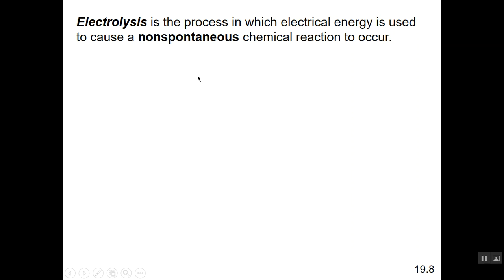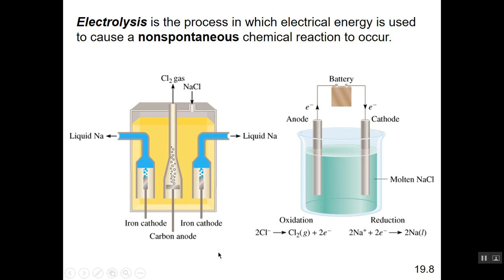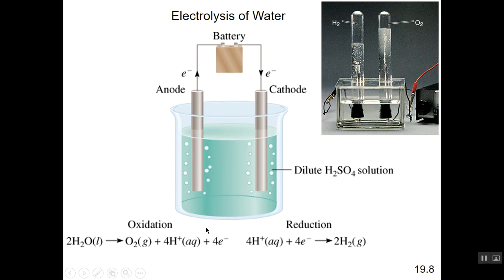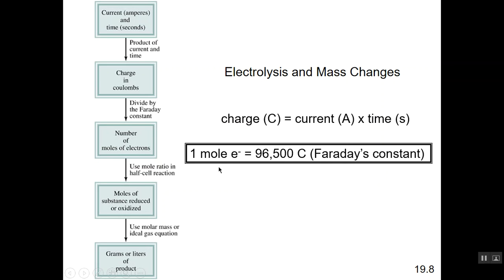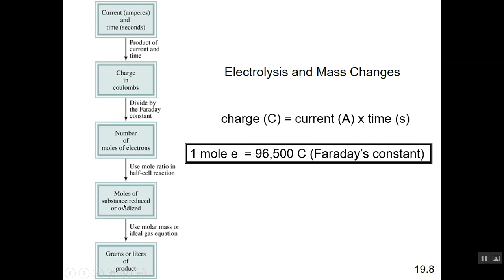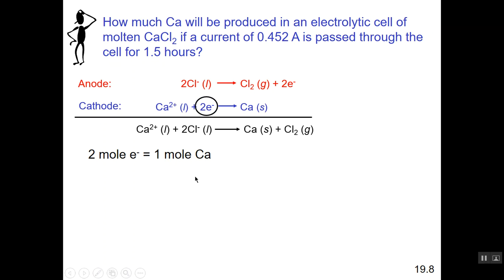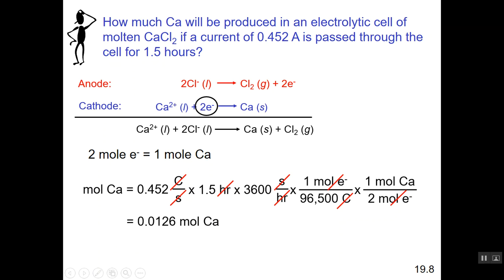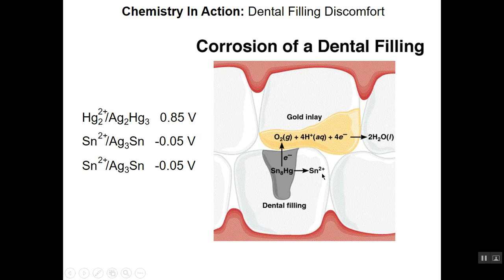CHM2046 Electrolysis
Electrolysis